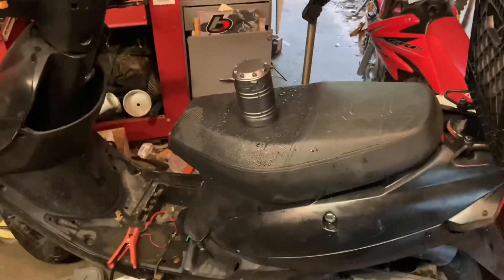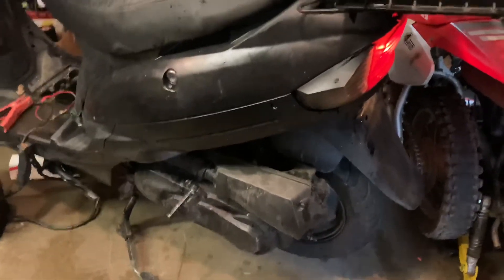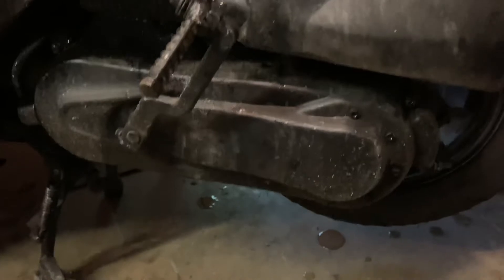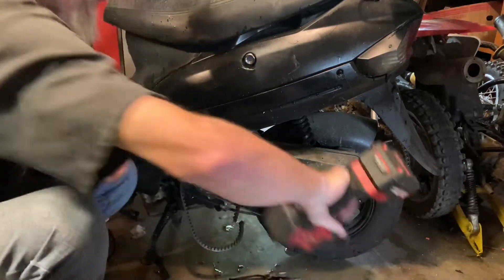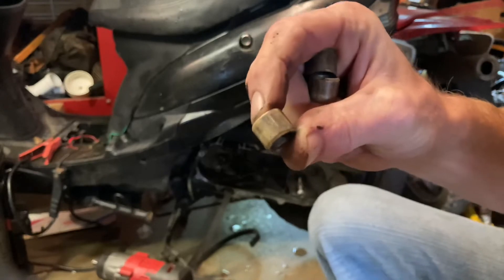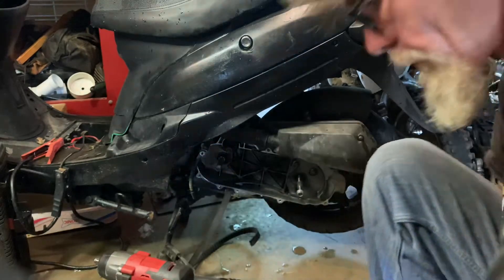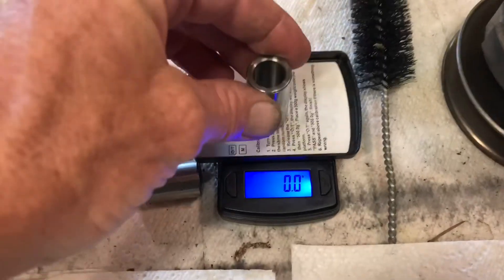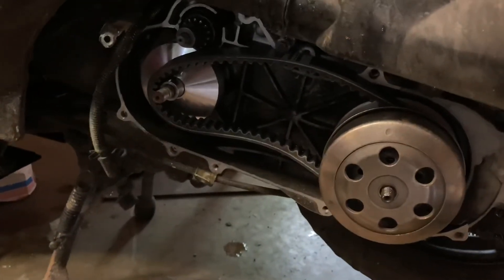Gy6 my scooter runs fine then stalls , my scooter stalls then runs fine ! Transmission explained!